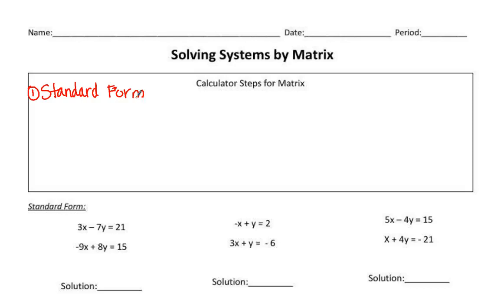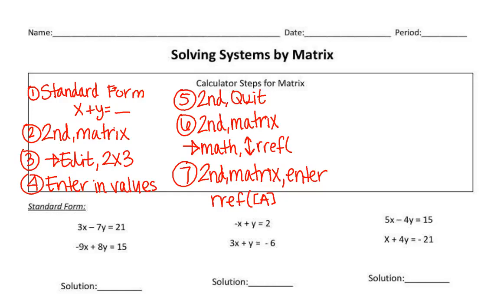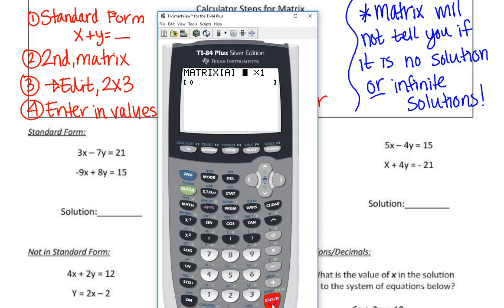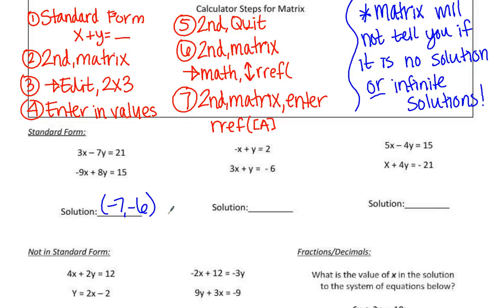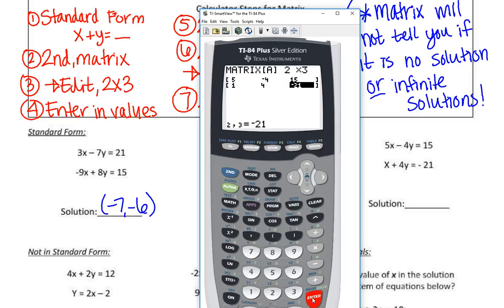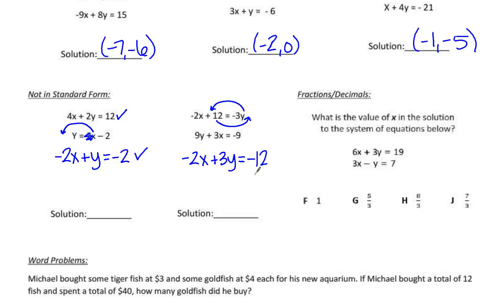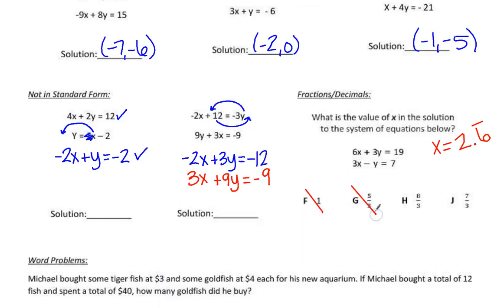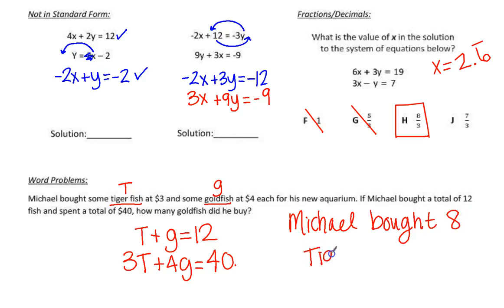Solving Systems by Matrix Notes